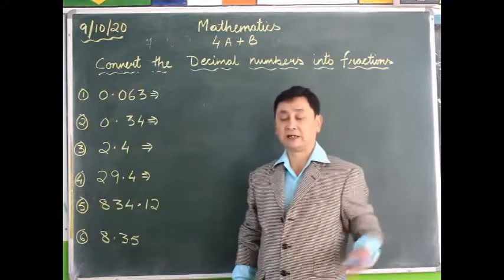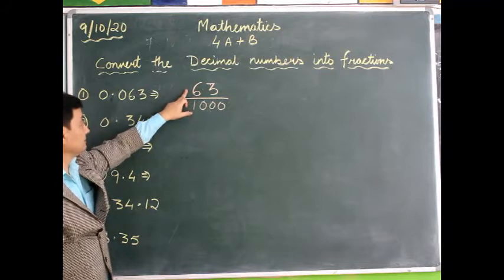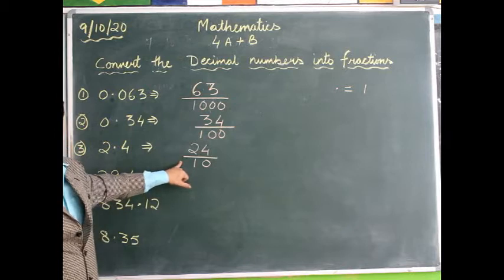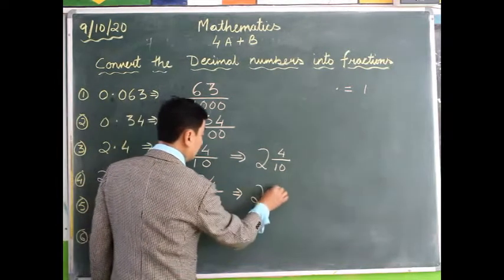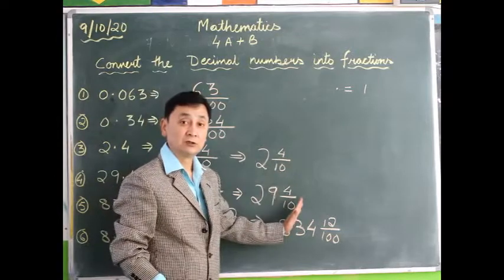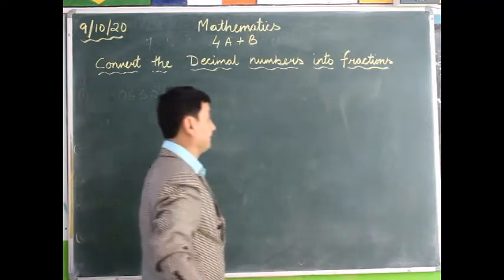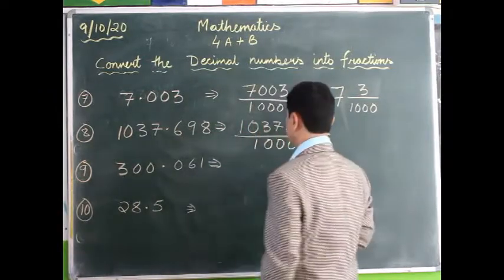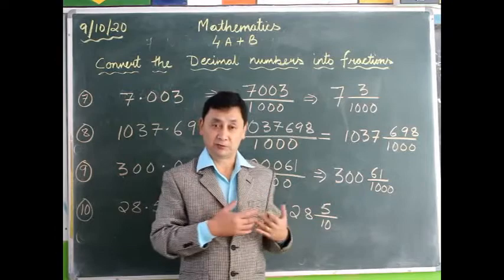Class 4 Mathematics Convert the Decimal Numbers into Fractions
M/s Peter Fitzpatrick